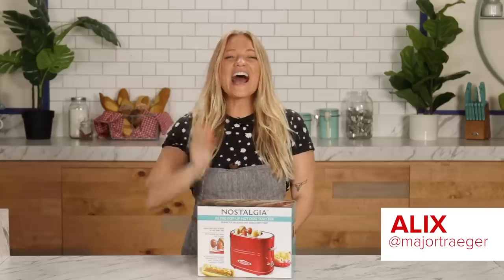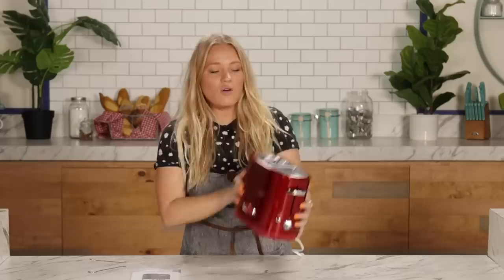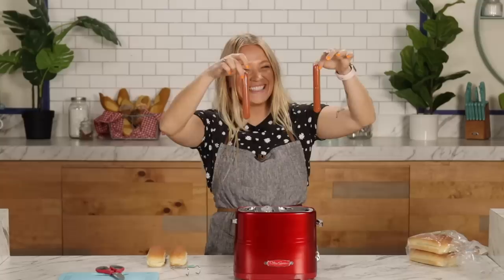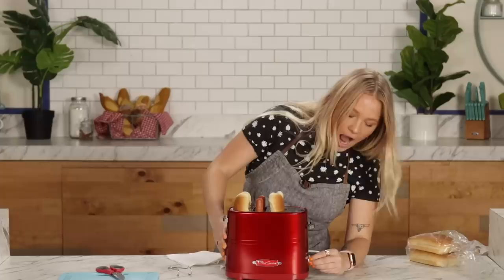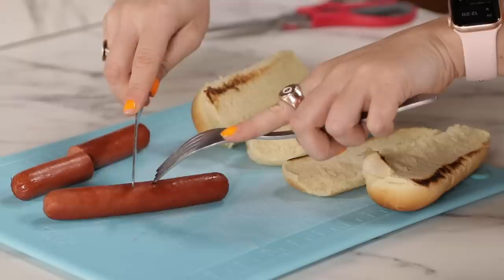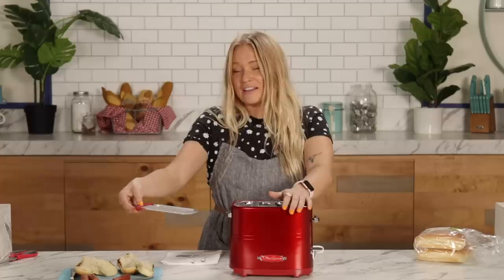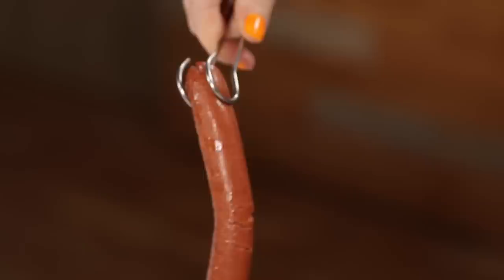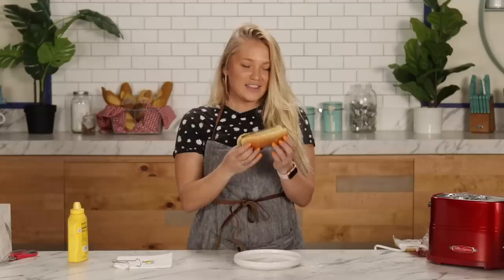I Tested The Most Popular Hot Dog Toaster • Tasty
Check out the Hot Dog Toaster here!

MUSIC
SFX Provided By AudioBlocks

STILLS
/BuzzMoji